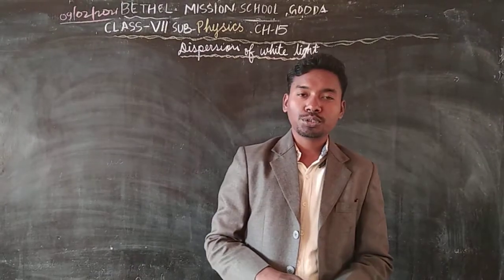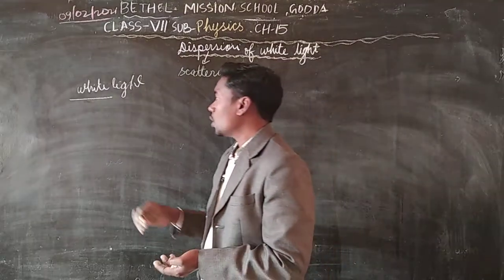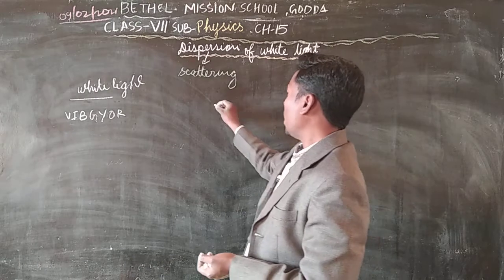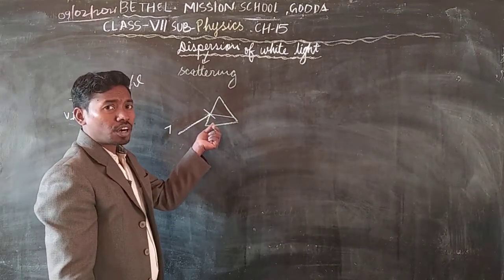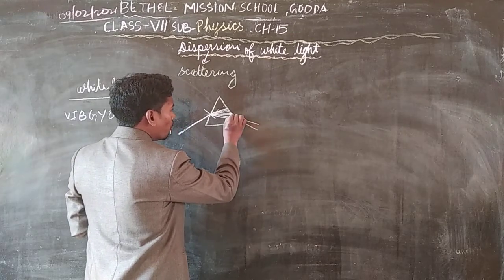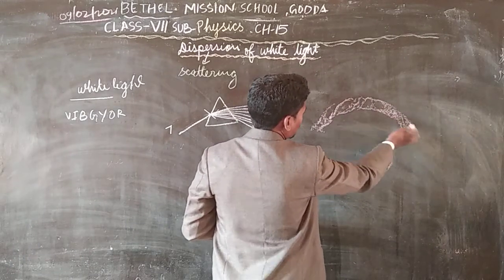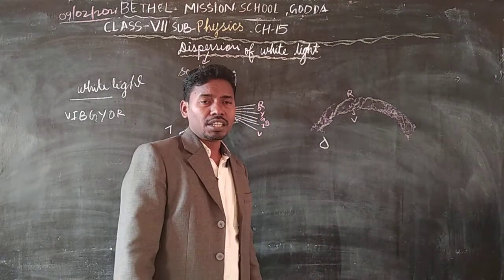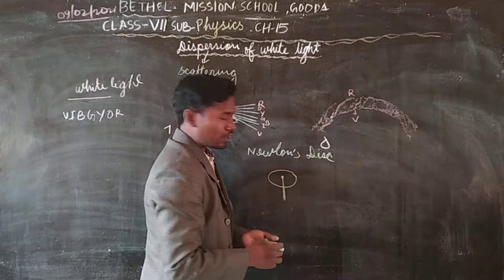Class- VII Physics (Dispersion of white light)